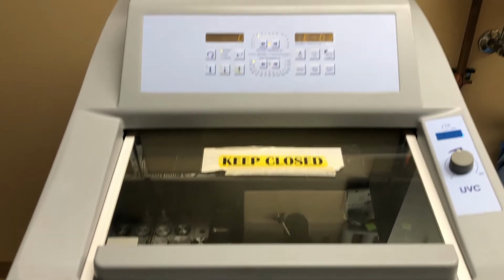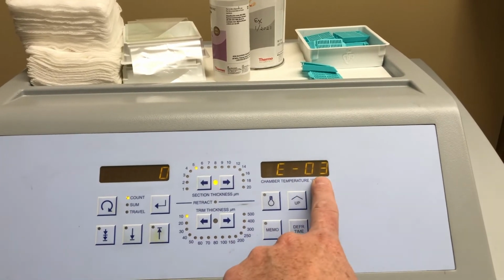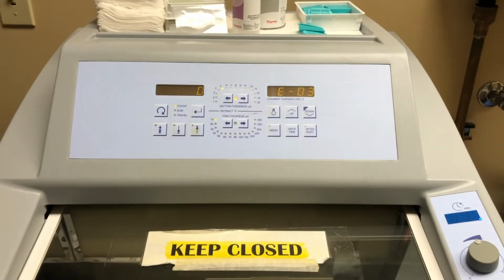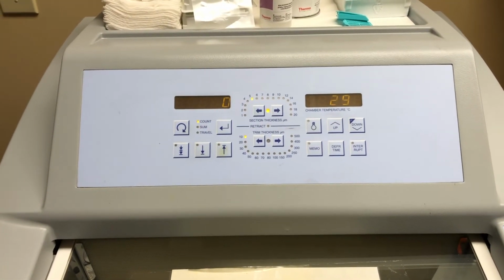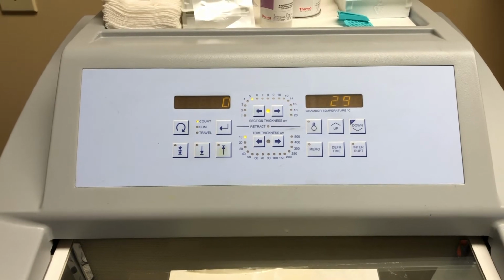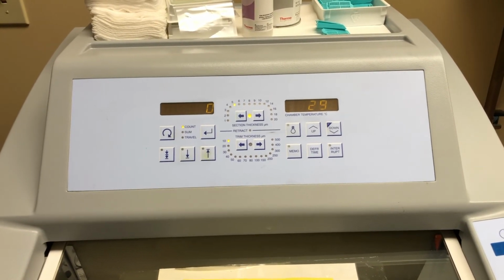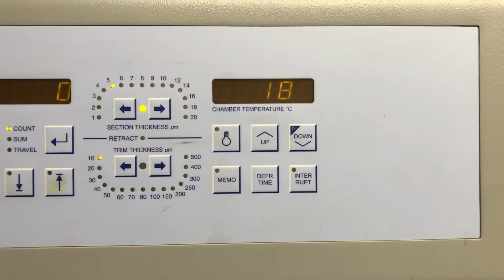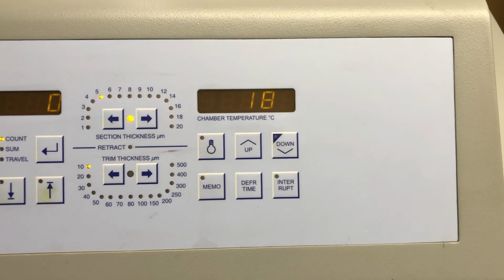Game of Tones! How to Reset Thermo Microm HM 525 Cryostat - Chamber Temp Is Above Room Temperature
Game of Tomes!
This video is about how to reset a Thermo Microm cryostat once it's warmed up to room temp.